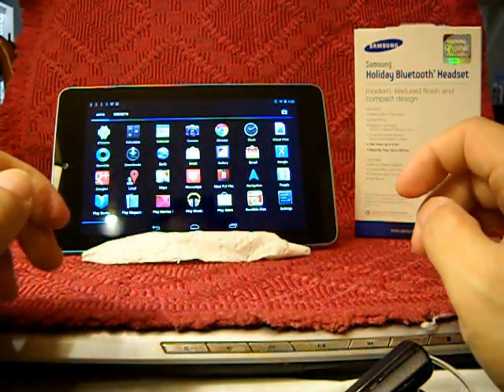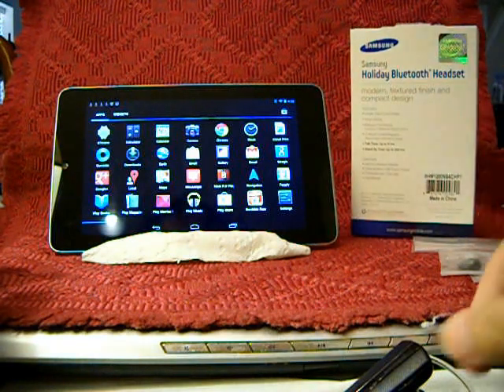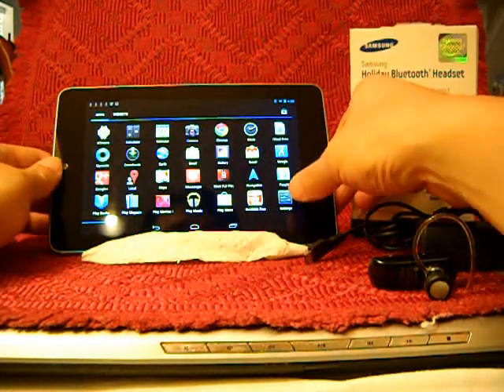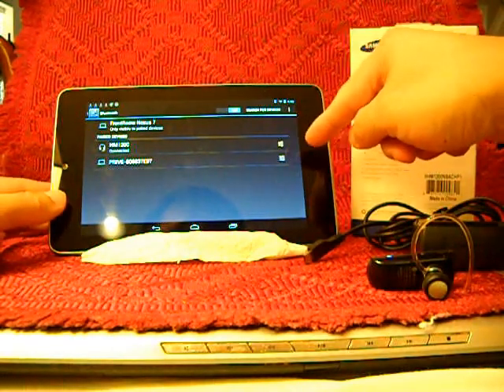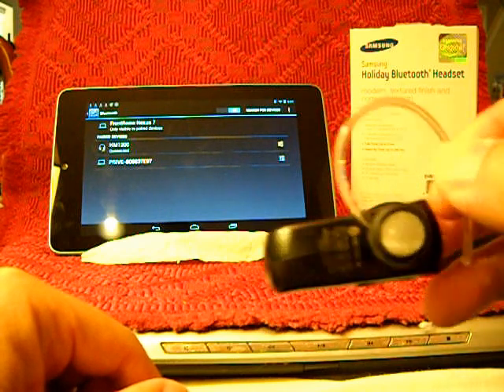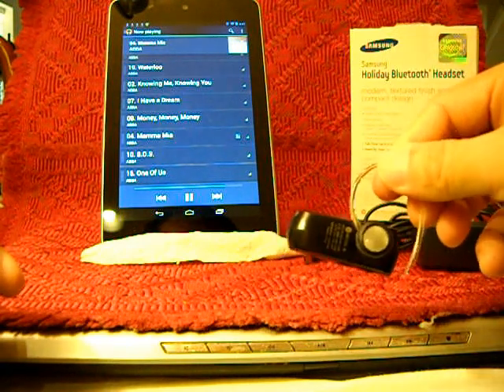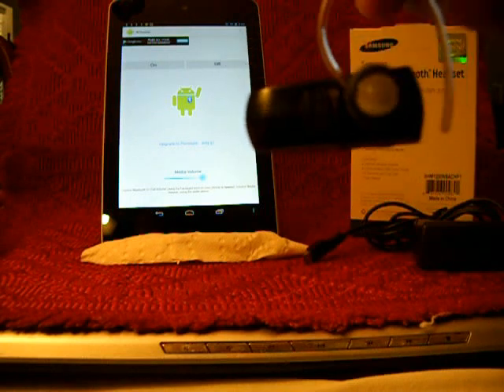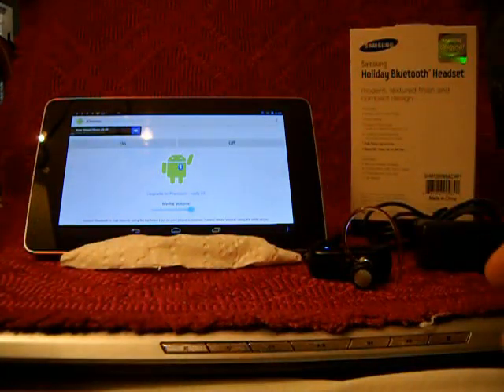Nexus 7 - Bluetooth HeadSet Setup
I set up my Nexus 7 with a Samsung Bluetooth Headset for $10.
1. Plug in the Bluetooth overnight.
2. Turn the unit on then press the Talk button to start Pairing.
3. Make sure that "Bluetooth" on Nexus 7 is on.
4. Press on Search for Bluetooth devices and the Headset will be added to the list.
5. Download the Free "BTMono" App and press "ON".
6. Find music or a video on you Nexus 7 and Crank Up Da Volume !!